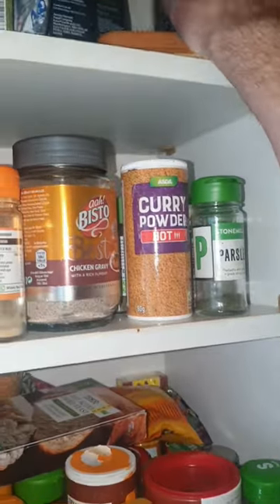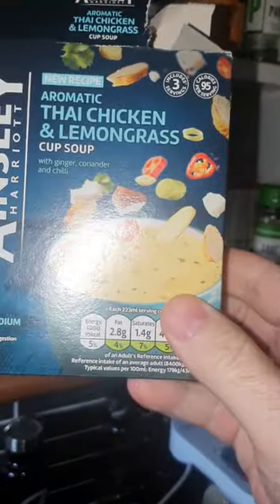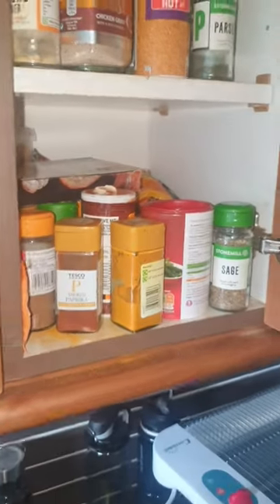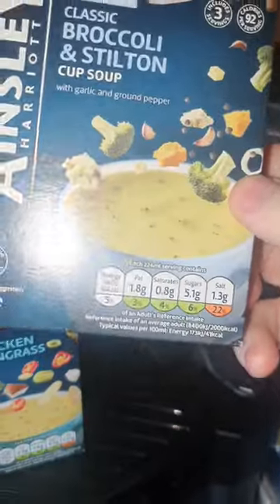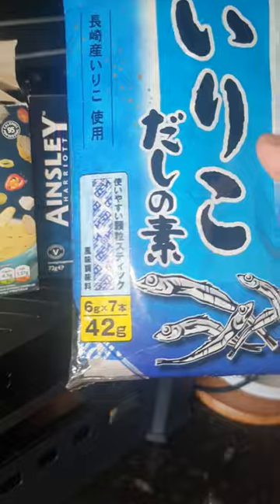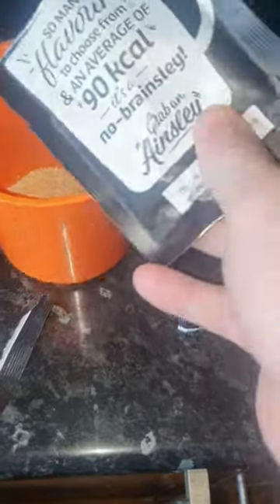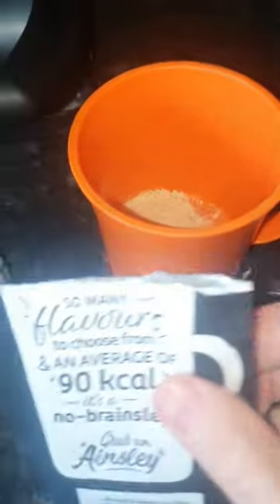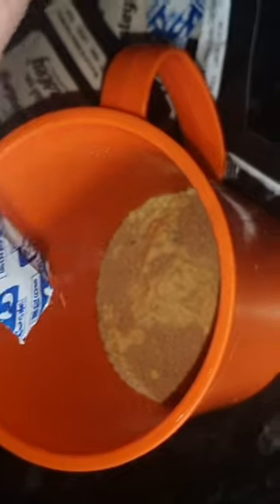Mixing Ainsley Thai Chicken Broccoli & Sardine Soups English Asian Sardine Flavours HotOrNot ?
Mega Chicken Soup Pimped With U Guessed it More Chicken! MegaChickenZillaSoup or SoupyMcChickenFace

I'm also an actor and play Jarl Gorm in the new Vikings Valhalla on Netflix!

More about my Acting Work

I'm on Instagram as @julianseager

I'm on Twitter as @julianseager too !

I'm happy to help you back In some way..just ask :)